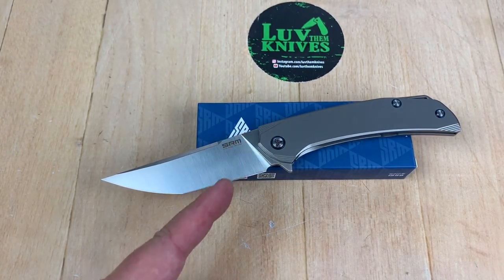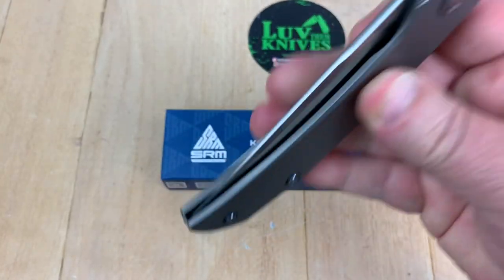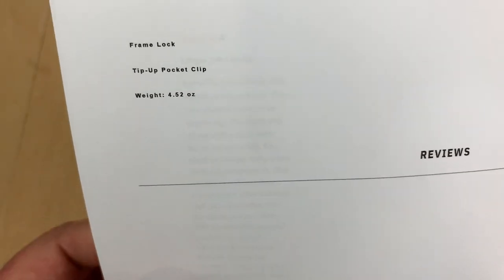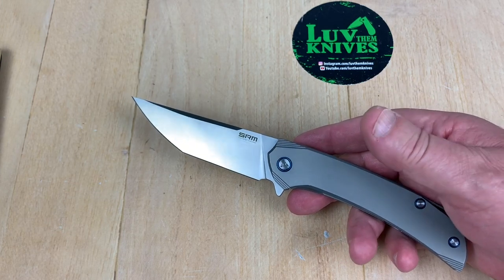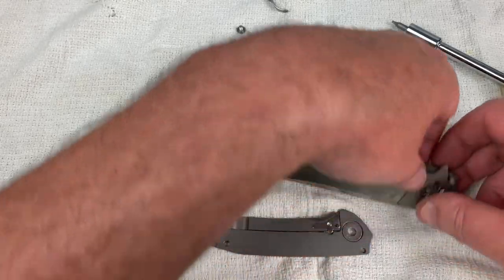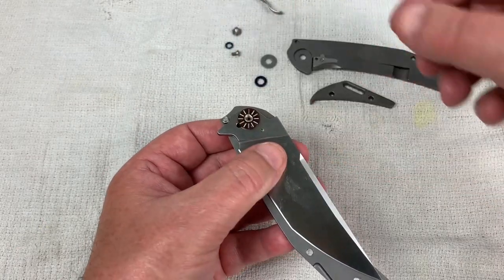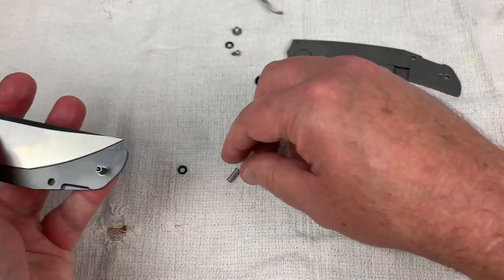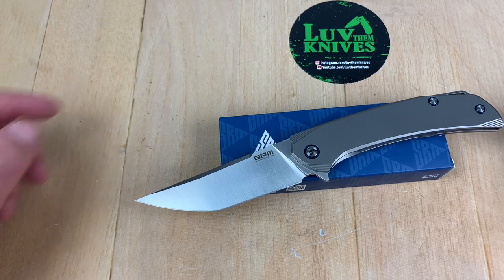SRM 1411-TZ / includes disassembly / she’s long slender and got great lines !